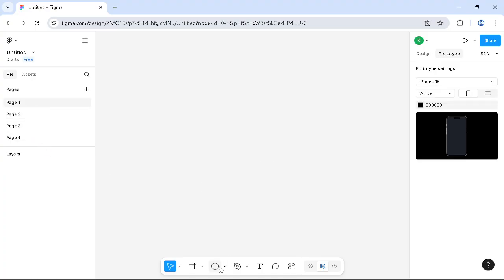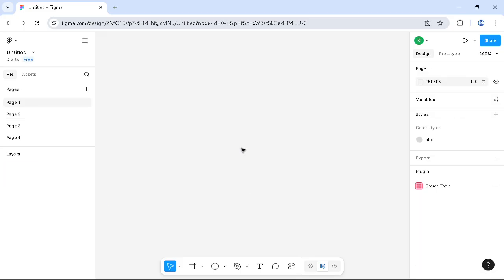How to Connect Pages in Figma